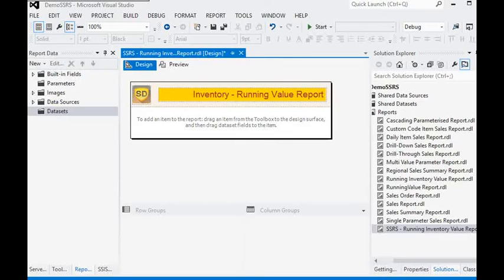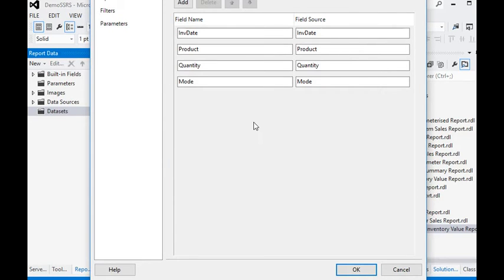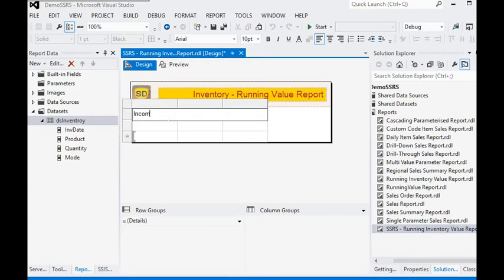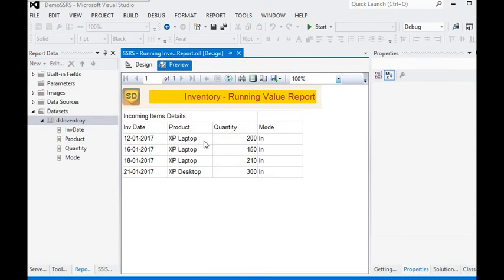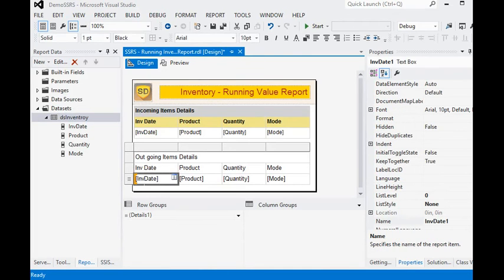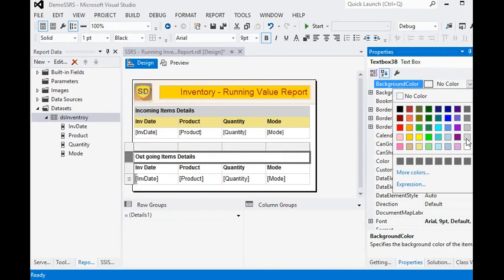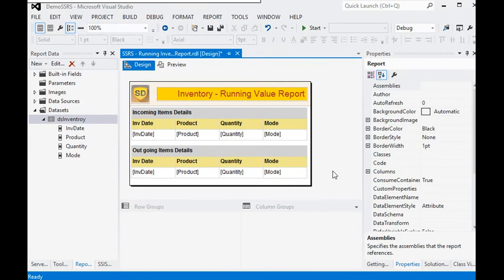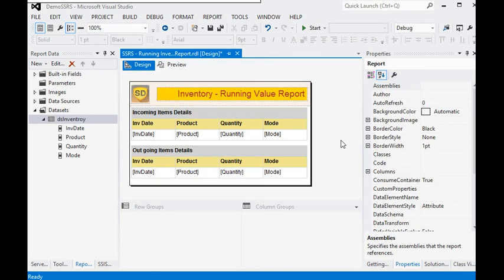SSRS - How to add Tablix Filter in SSRS Report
In this video of SSRS Tutorial, You will be learning How to add Tablix or Matrix Filter in SSRS Report to organise and visualise your data in a better manner.
SSRS gives developers the ability to add custom code to their report layouts. Matrices provide functionality similar to cross-tabs and pivot tables. After our initial design, we can continue to develop a matrix to improve the viewing experience for the user.
The Adjacent grouping functionality can be used to create separate groupings in the same table.  These groups, while created in the same table, don't depend on each other.